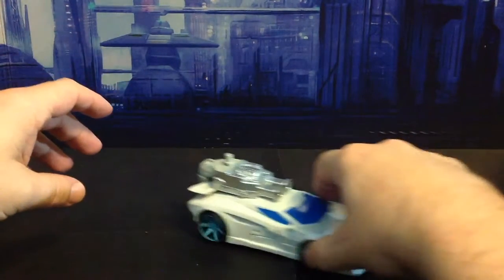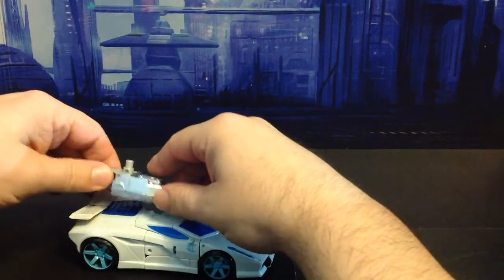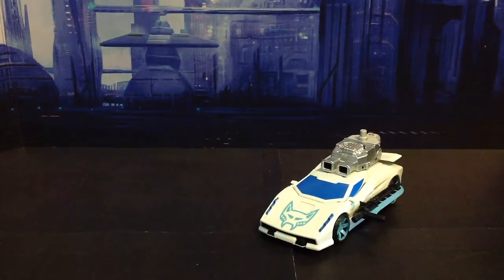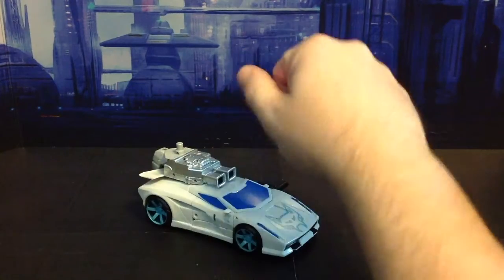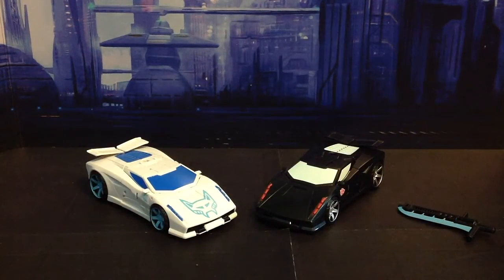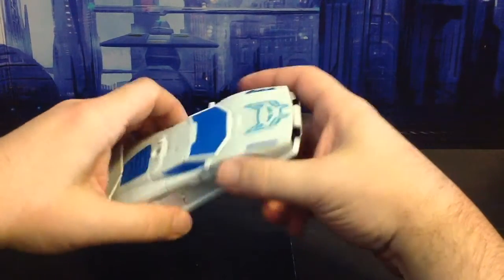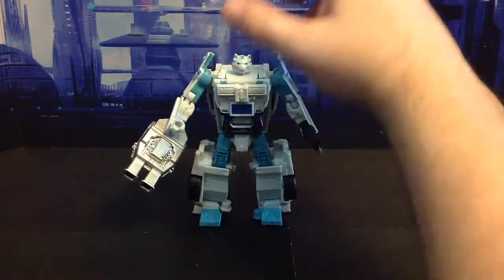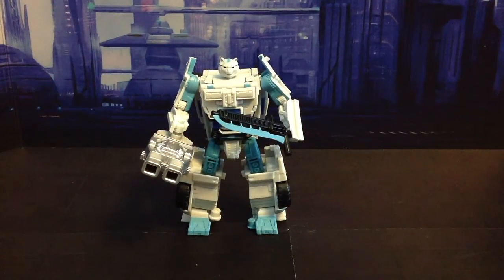Botcon 2016 Tigatron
Here is the first of the extra souvenir figures from Botcon 2016!  He is one of five that create the Transtech version of Magmatro-er, I mean Magnaboss!